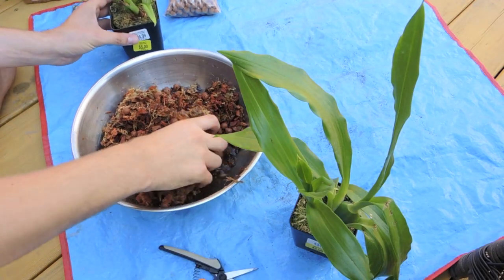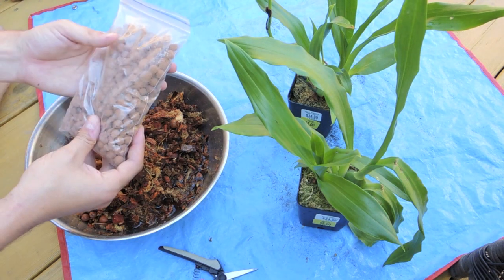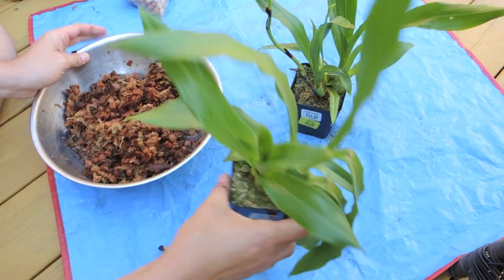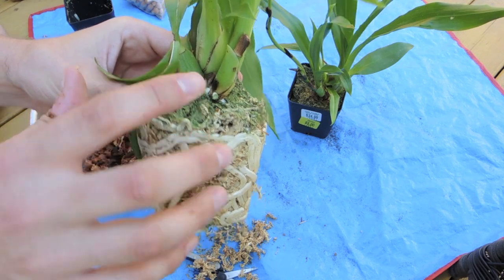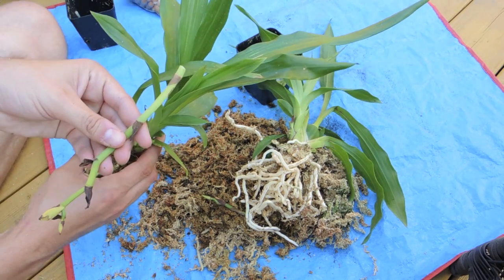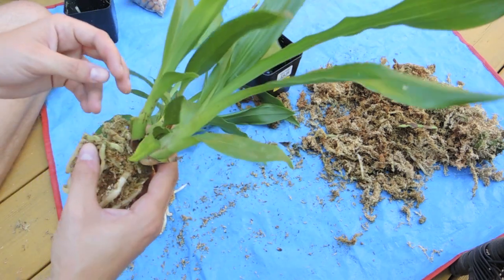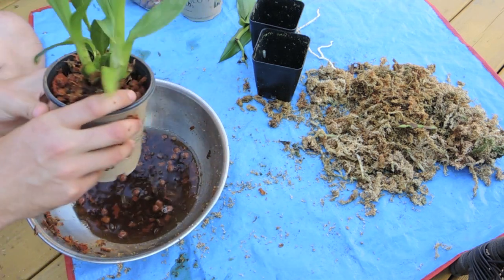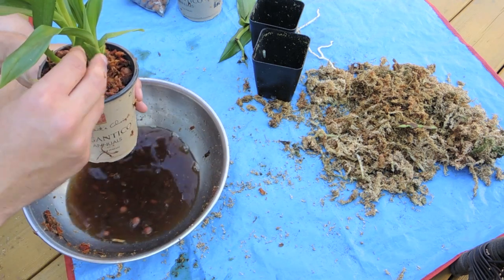Repotting and Care of Zygopetalum Orchid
I thought it would be a good idea to repot these lovely discount zygopedalum orchids because the surface of the soil on one of the pot was sort of slimy...  yuck..  so please join me while i complete this process :)